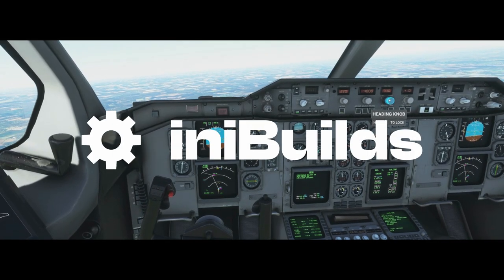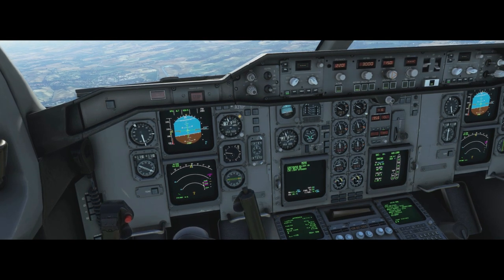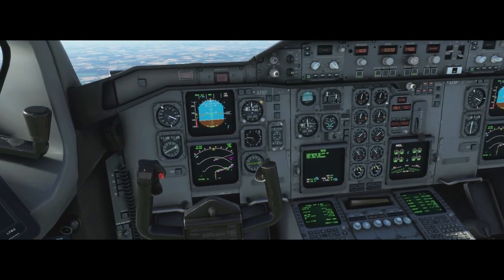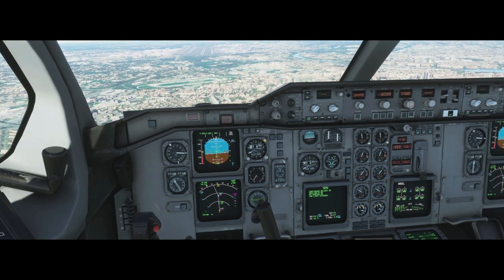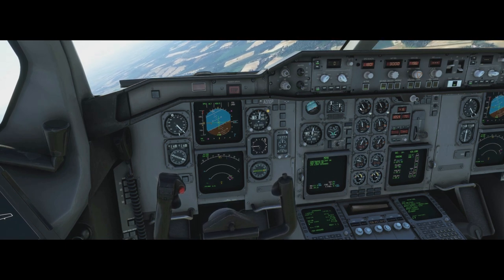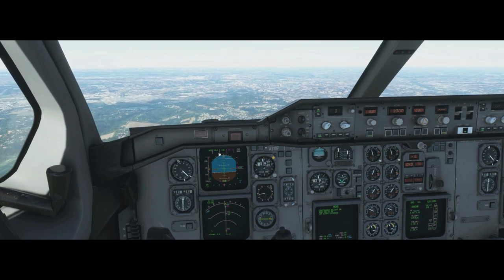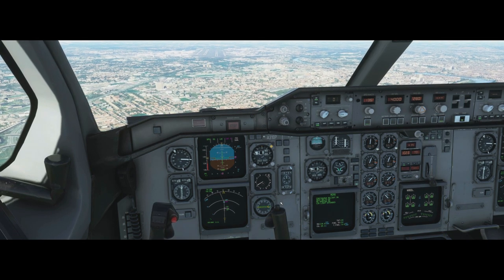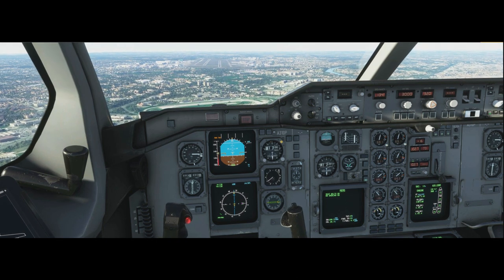EFB & Approaches - A310 | Part 2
00:00 RNAV Approach
01:52 FMS Arrival Overview
02:40 Approach Speeds, MDA, & Downwind
05:58 VDEV Path
06:35 Setting the FCU for Final
07:34 Landing Configuration
08:37 P.SPD & P.DES
10:57 ILS Approach
11:25 Tuning the ILS & MDA
12:45 NAV Mode Switch to ILS
15:55 Base Leg
17:29 CAT 3 DUAL for Autoland
18:26 On the Localizer & Glide Slope Capture
19:58 Standard ILS Approach
20:57 VOR Approach
21:10 VOR Frequency, Course, and FCU setup
22:17 V/L (VOR Lock)
23:40 Descent to the Runway
25:35 Landing Configuration